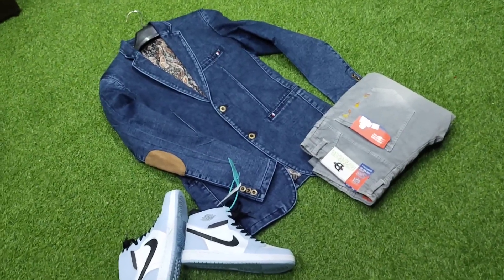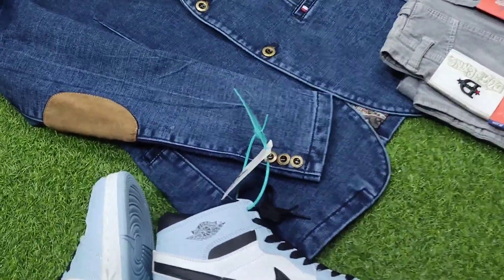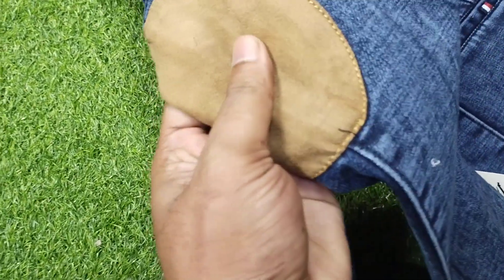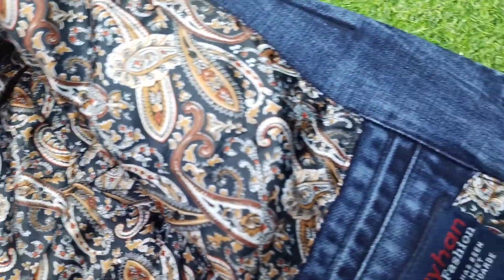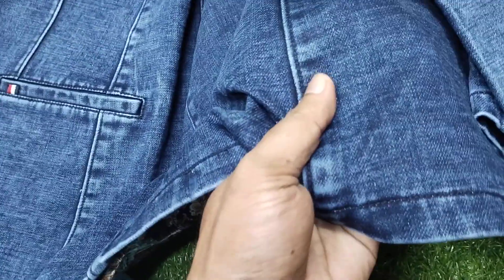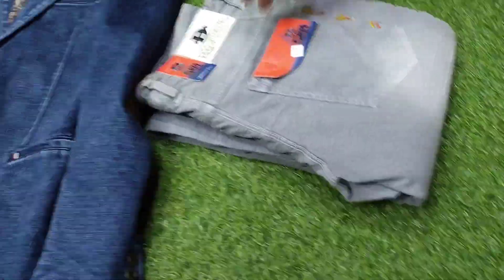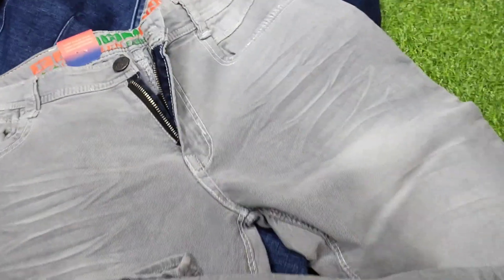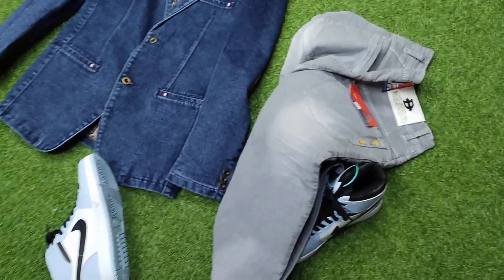please collect first, stock limited denim blazor, pants and sneakers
all are premium
grab combo pack
only 5300 tk
Bangladesh Fashion Bazaar
Mirpur 10